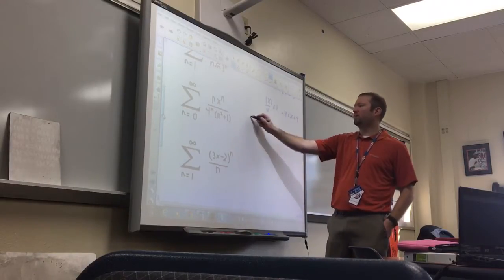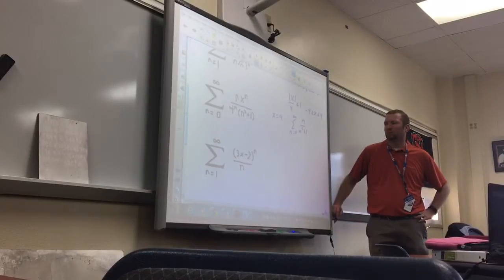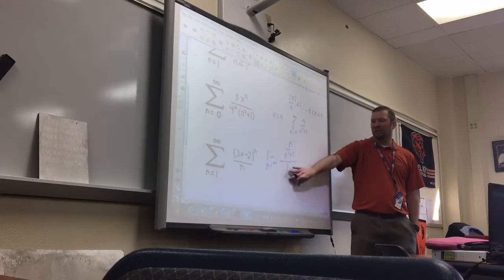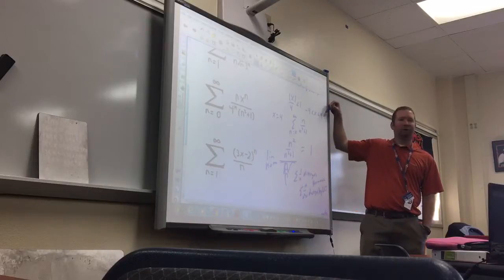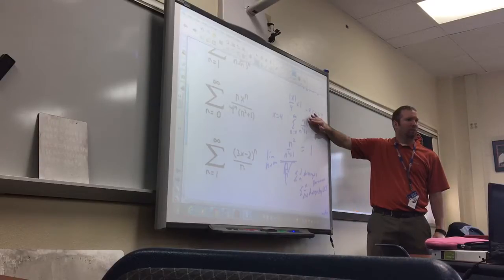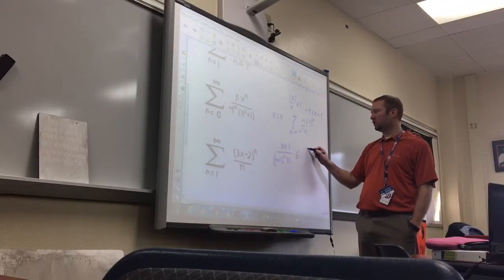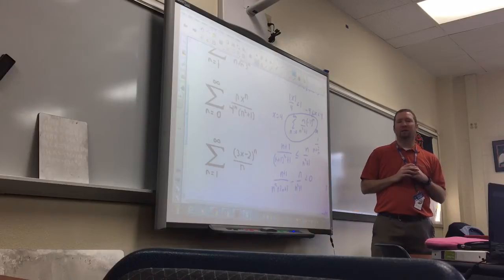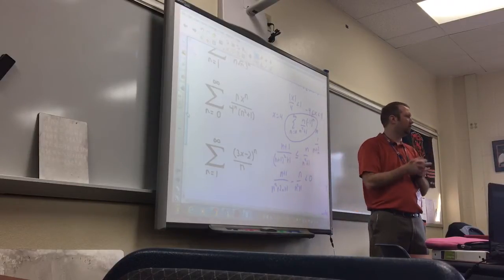3-20-17 Bruns Part 5